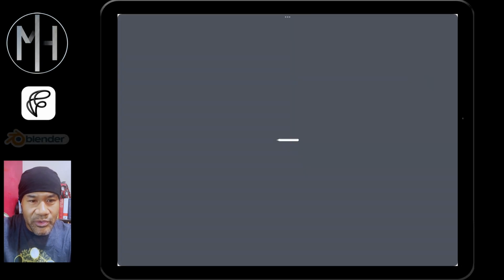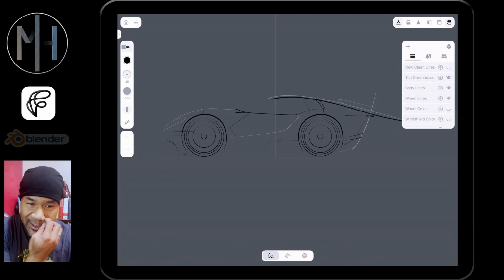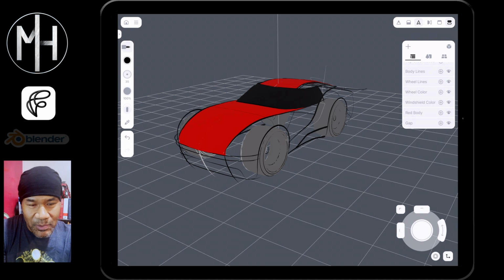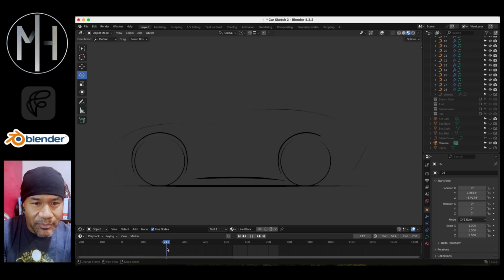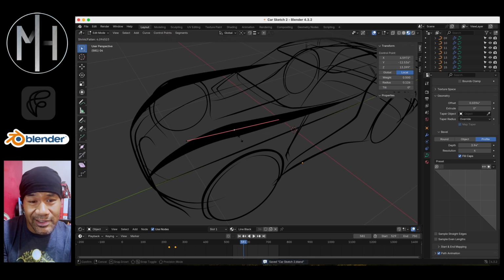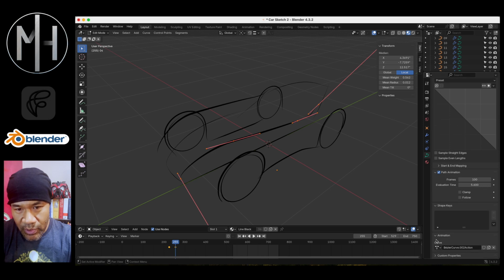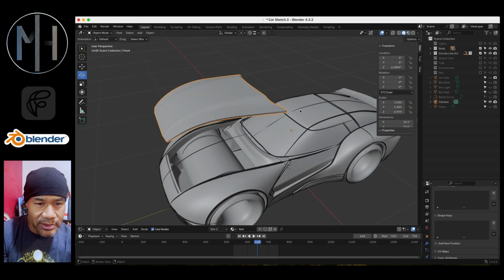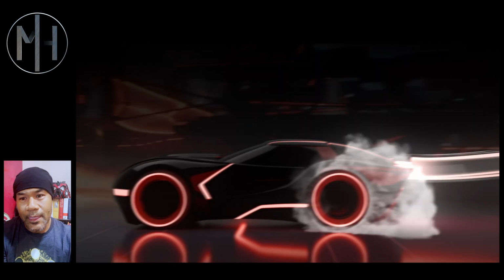Tron Concept Light Car Process Steps (long)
My process when I created the Tron Concept Light Car.
No Ai was used.